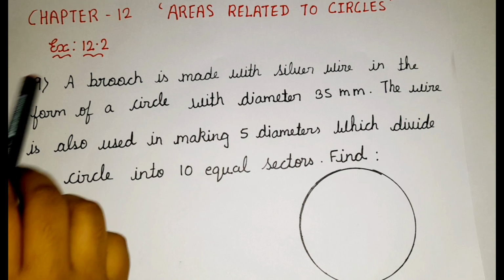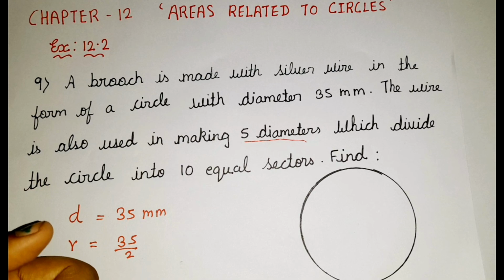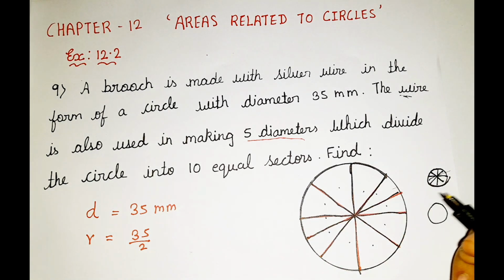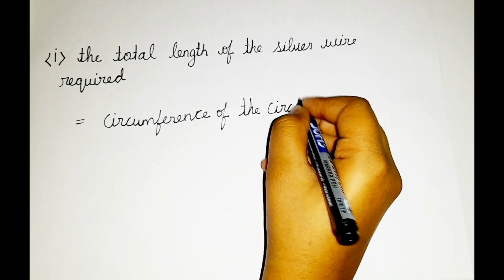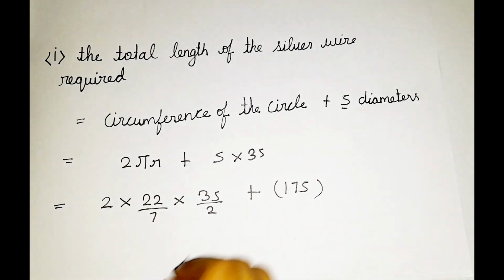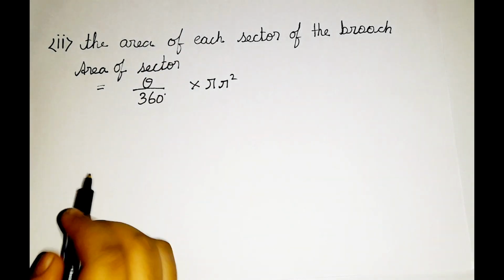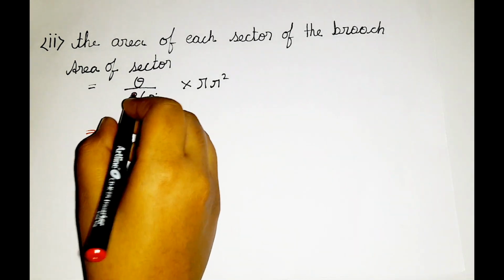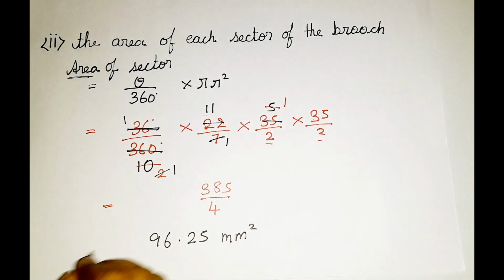Exercise 12.2 q9 Chapter 12 Areas Related to Circles class 10 math NCERT Syllabus in English